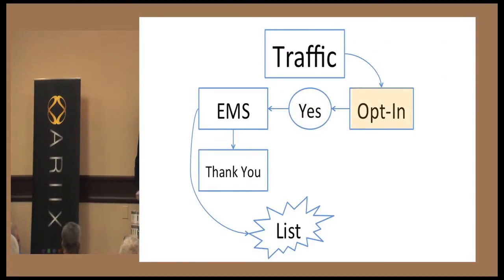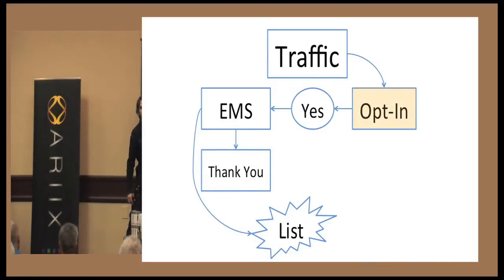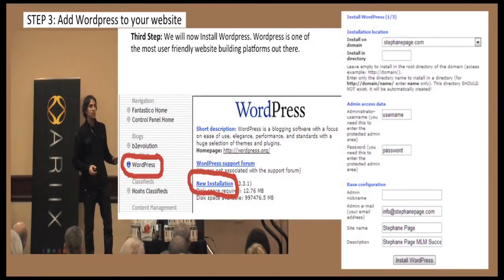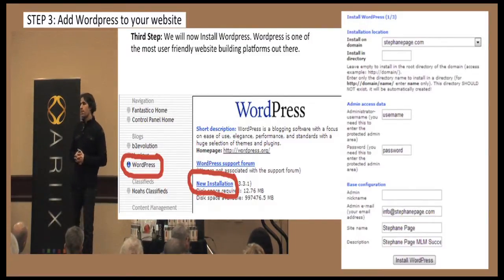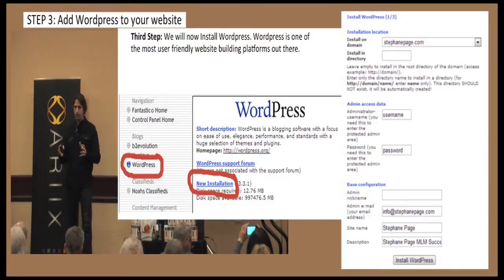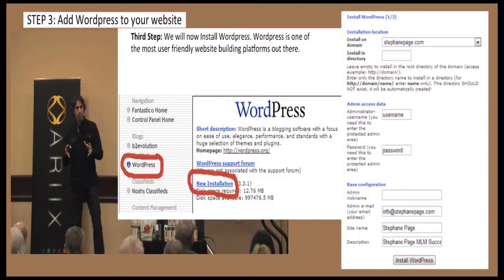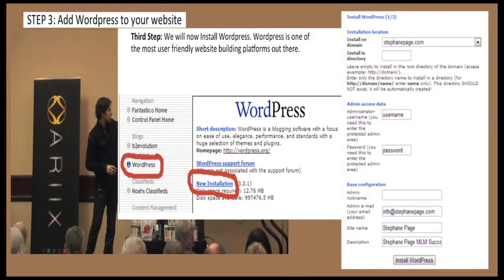4 Your Website